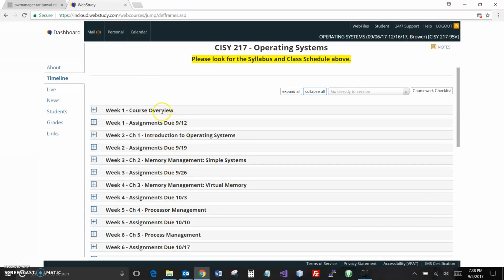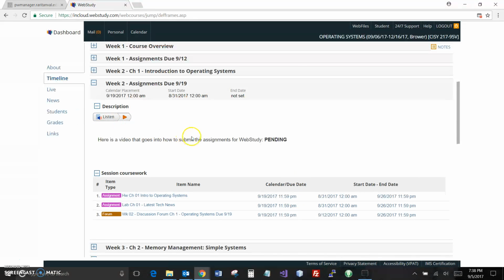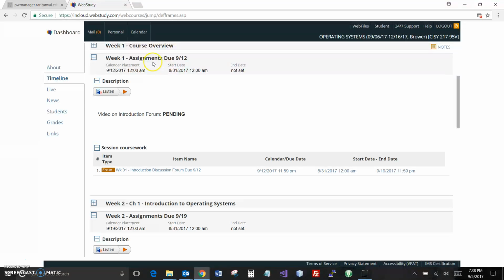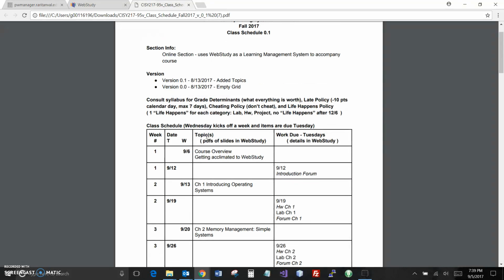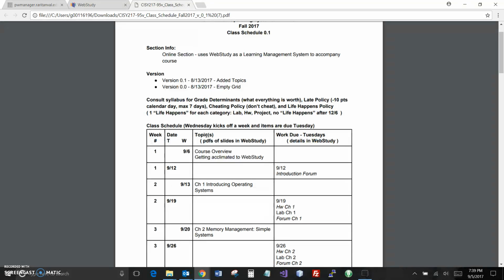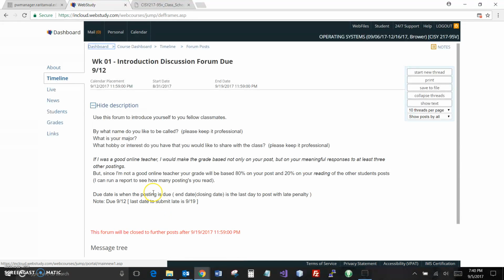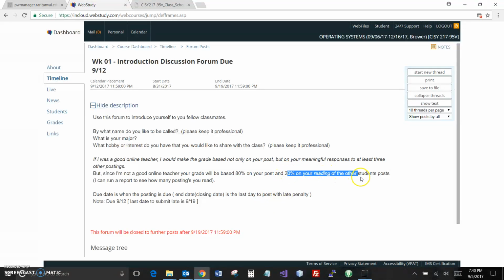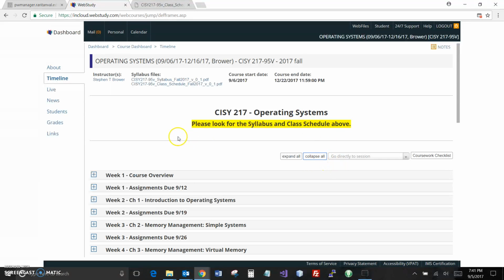CISY 217 Operating Systems Course Overview for WebStudy Veterans Fall 2017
For those that have used WebStudy before and just want to see how Brower does things differently then look at this  video.